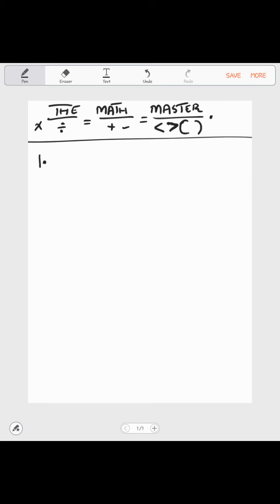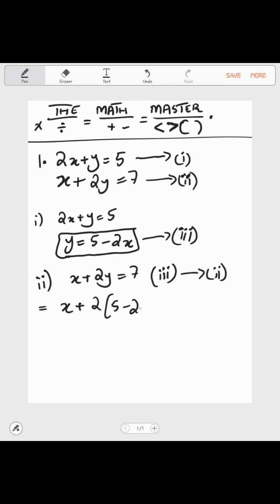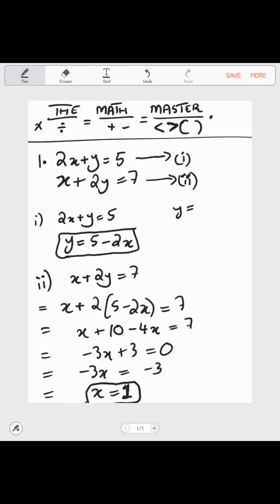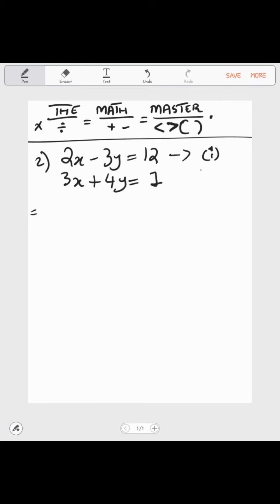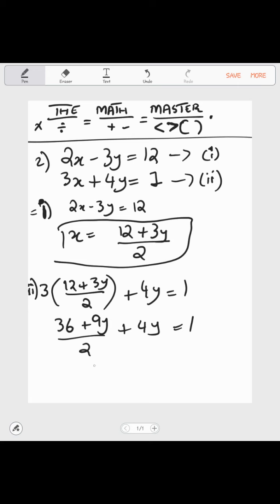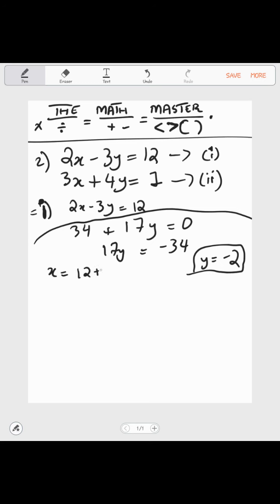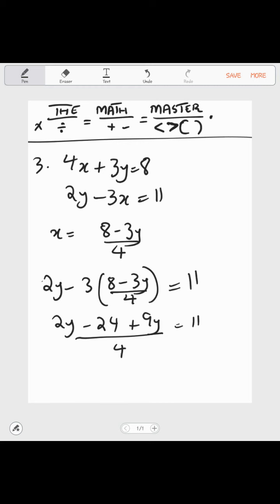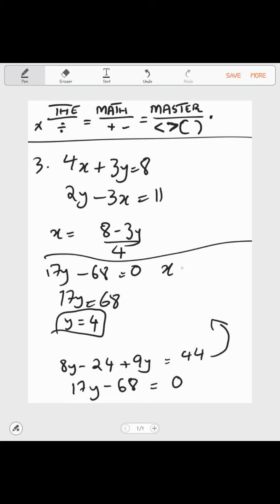O Level Ad.Math 4037, (Simultaneous Equations) Practise Questions with solutions.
Hey y'all
This is our first video on the subject Admath OLevels Chapter 1: Simultaneous Equations. We hope it did some good to you and in case u still have any queries or want to give feedback, make sure to utilise the comments section to its full.
Help and educate your friends as well by telling them about our channel.
For more future videos on Math and Admath,
If you like our videos, take a look and press that thumbsup button before leaving so.